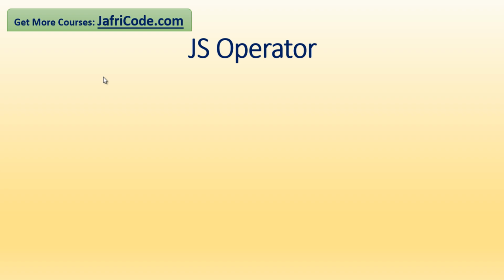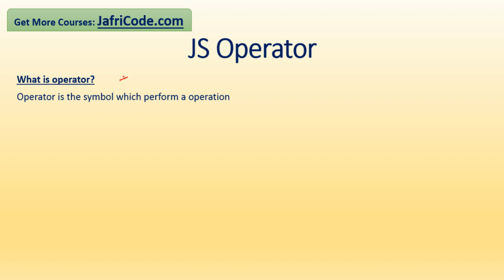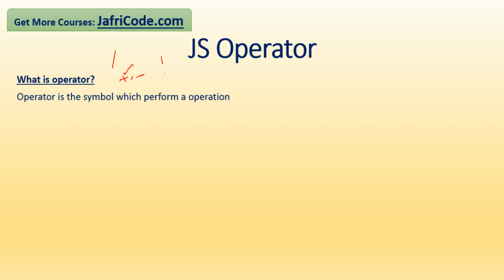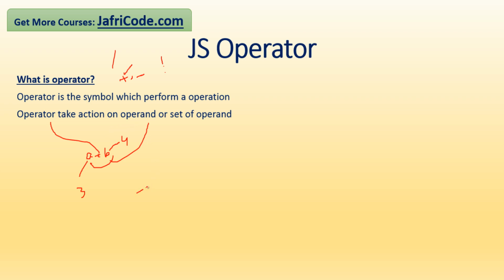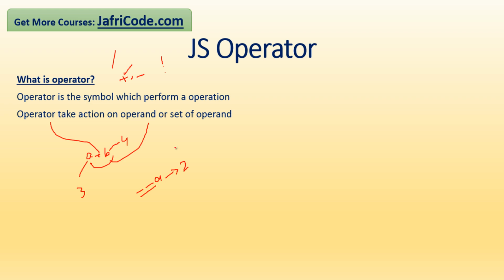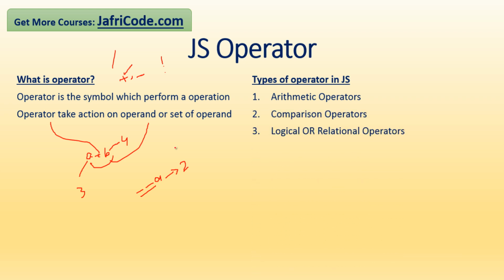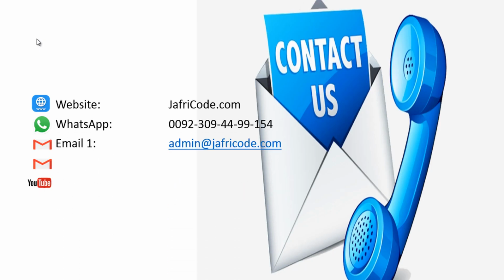Complete JavaScript Programming P3 (JS Operators) For Programmer and Web Designer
You can Get Complete Video Course, Notes, Source Code, Support, Assignments When you Enroll or Buy this Course in very Lowest Budget.